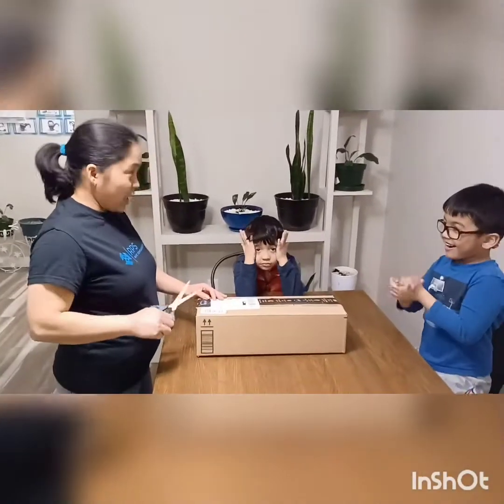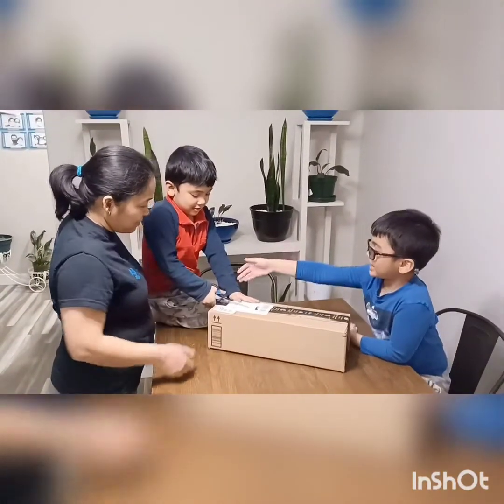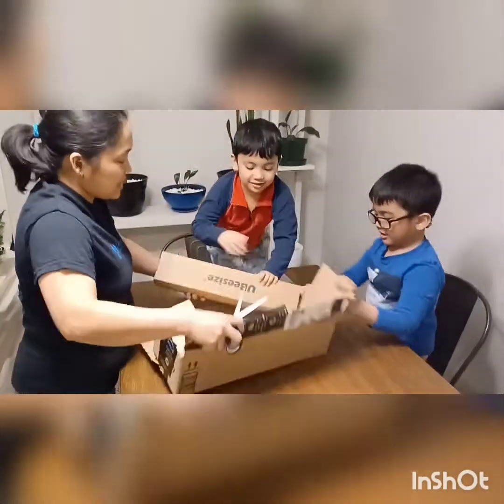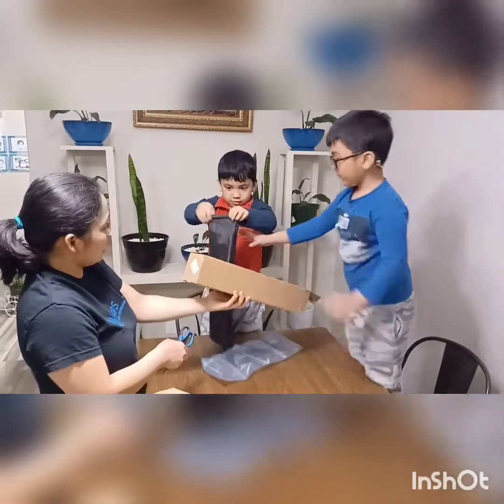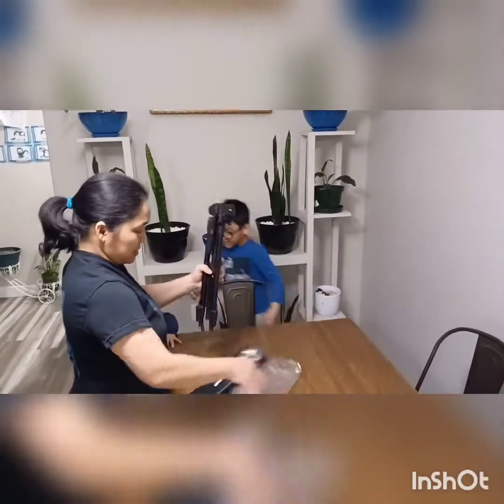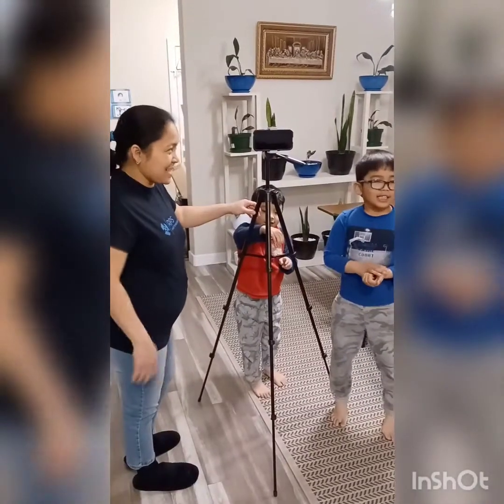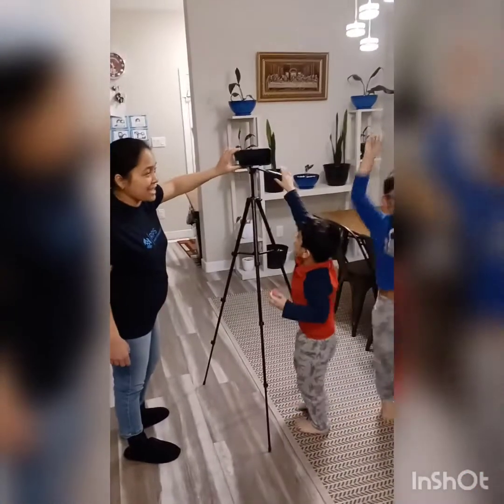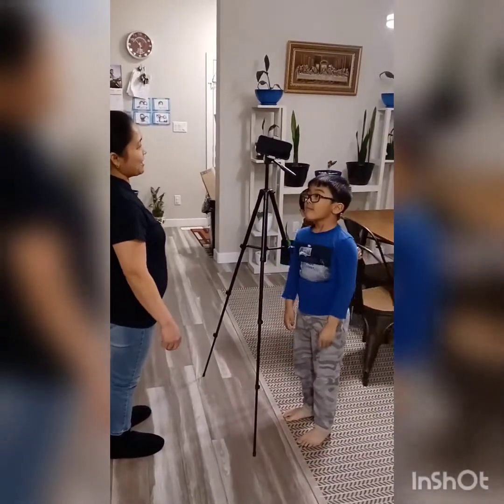Amazon Package Unboxing